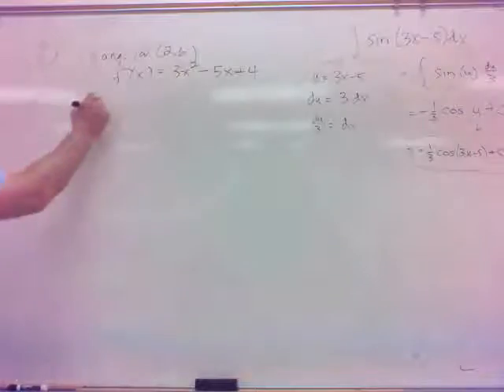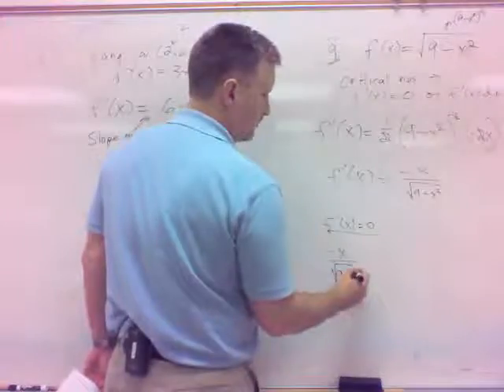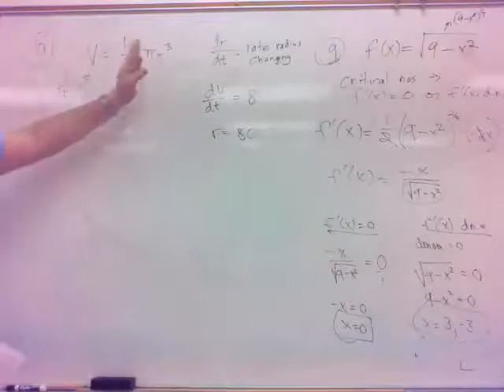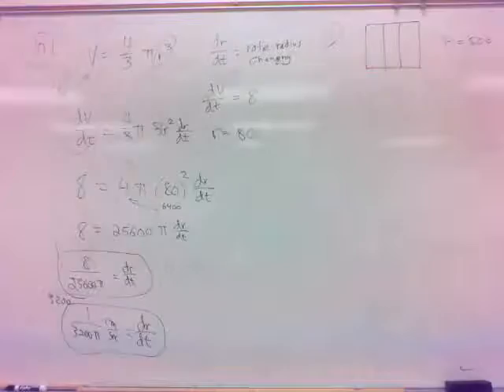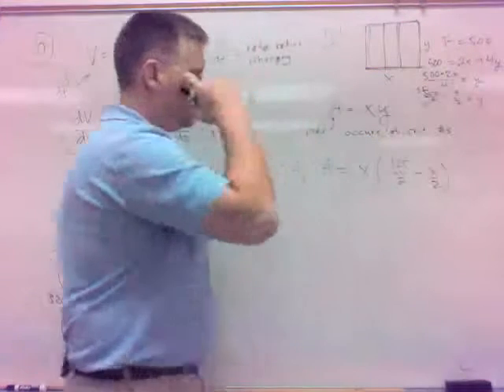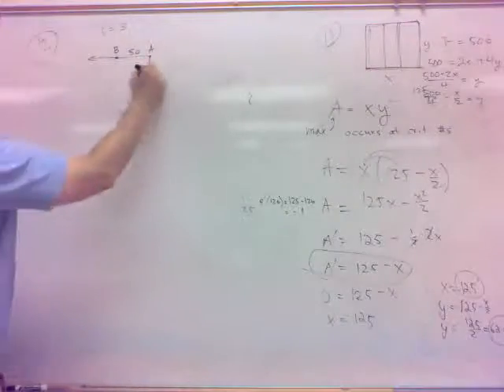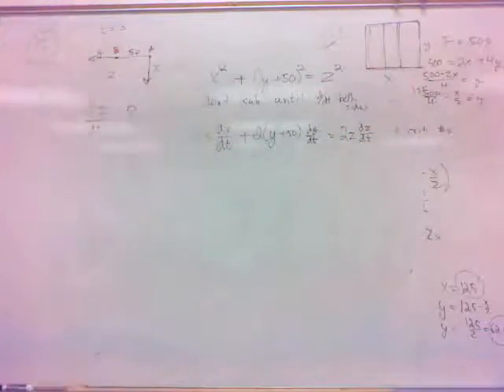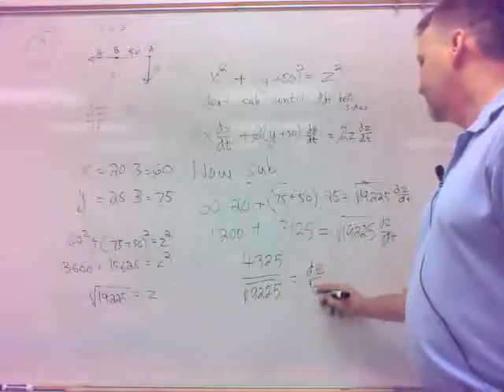261 Final Review (Part 2)